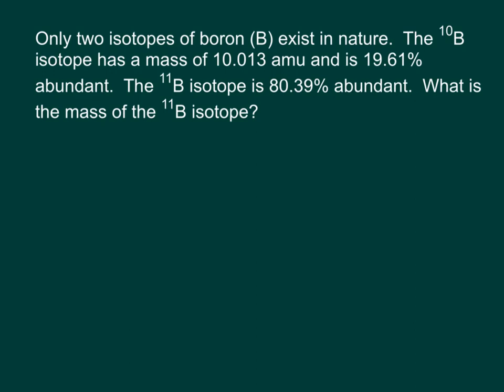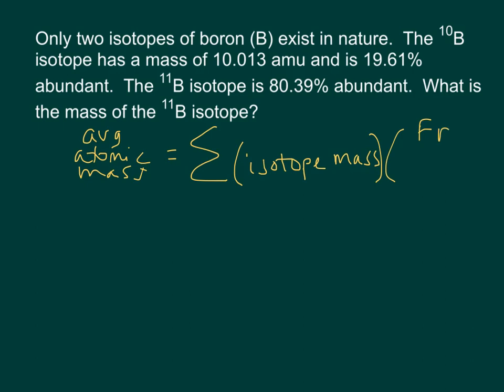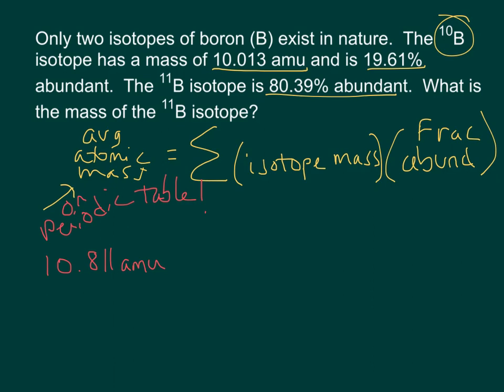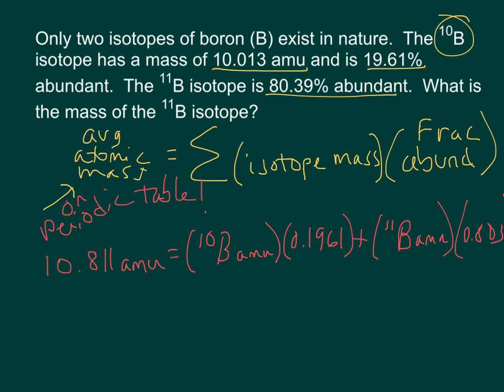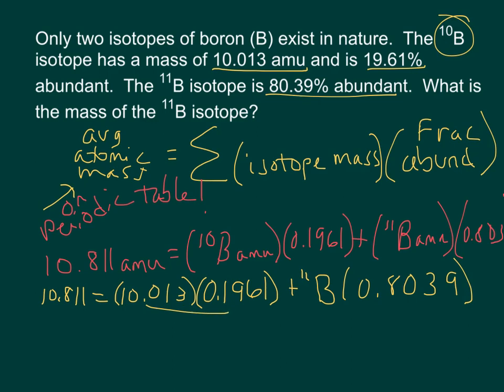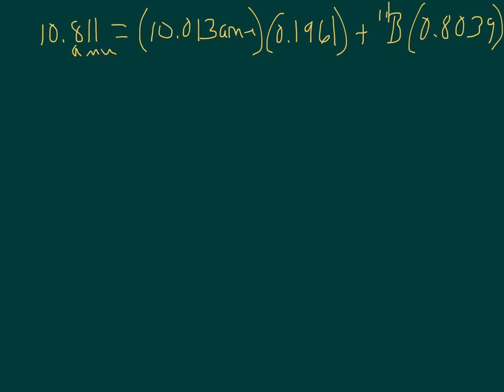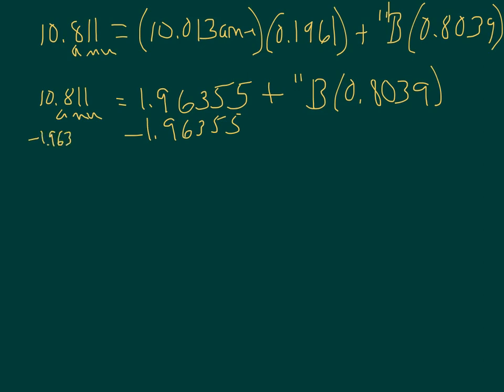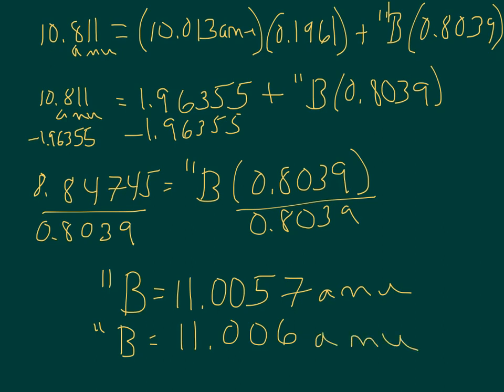Calculating the Mass for Isotopes with Natural Abundance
Description:  An example problem demonstrating how to calculate the mass of a specific isotope given the natural abundance of the isotopes and one isotope mass.  General Chemistry